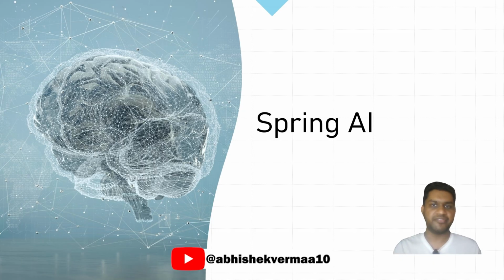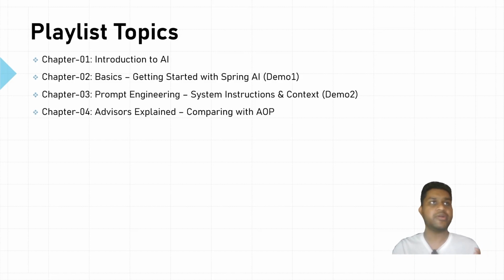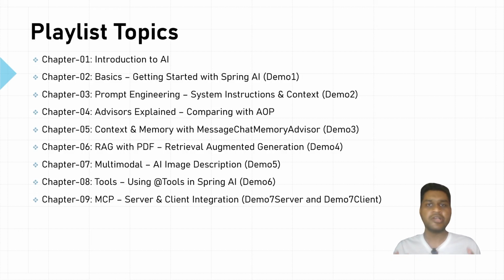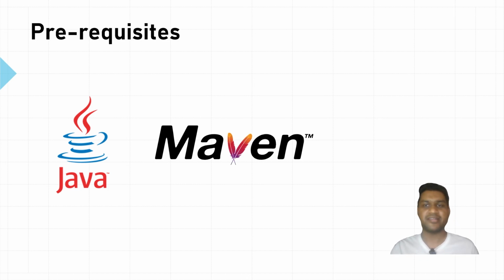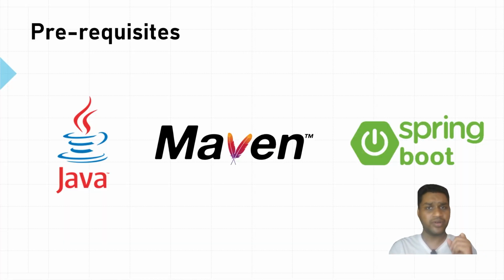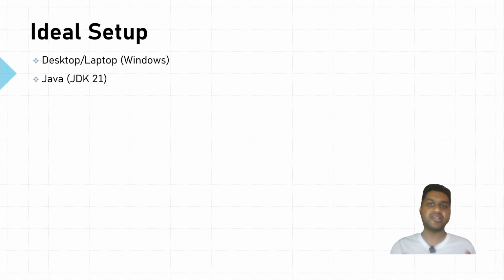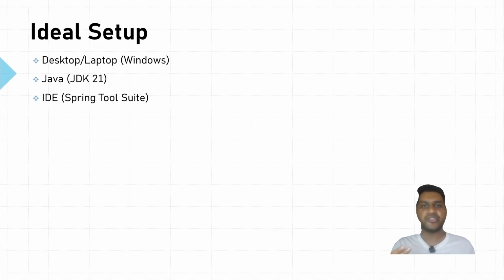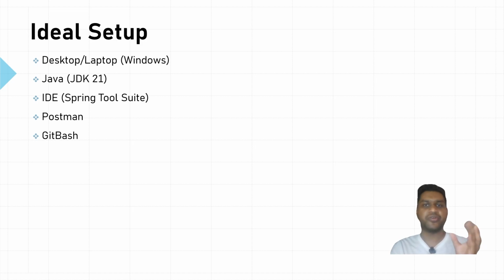Announcing Spring AI series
In this video I have announced about our upcoming Spring AI series.

Timeline:
00:00:00 Introduction
00:00:27 Playlist Topics
00:06:23 Pre-Requisites
00:11:00 Ideal Setup